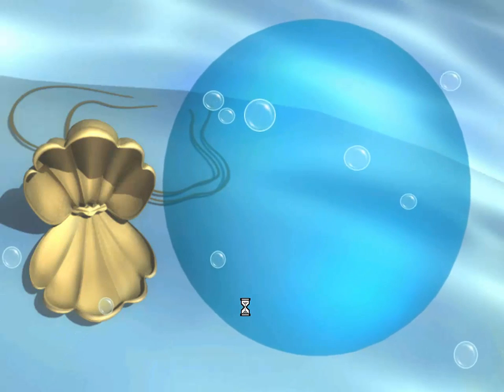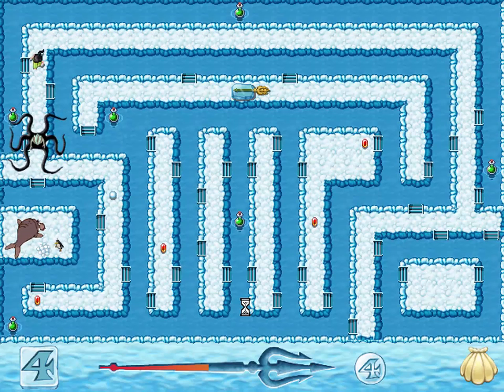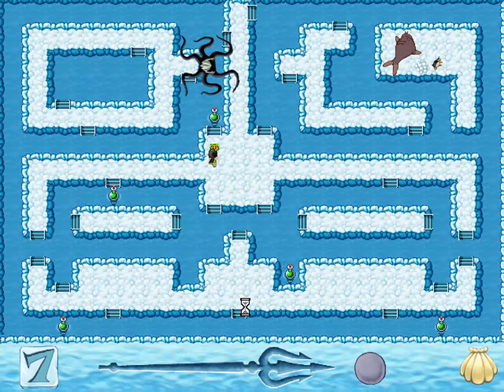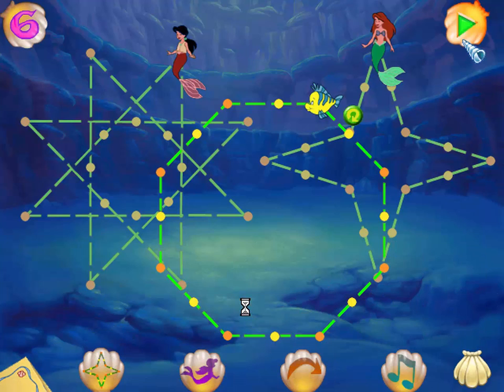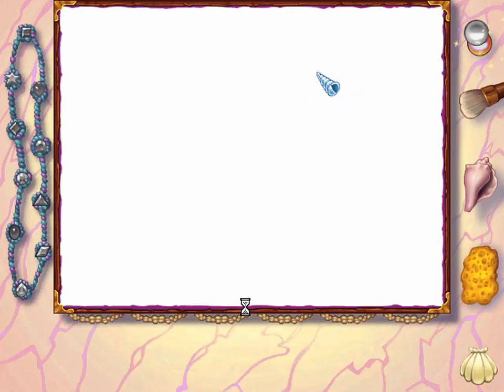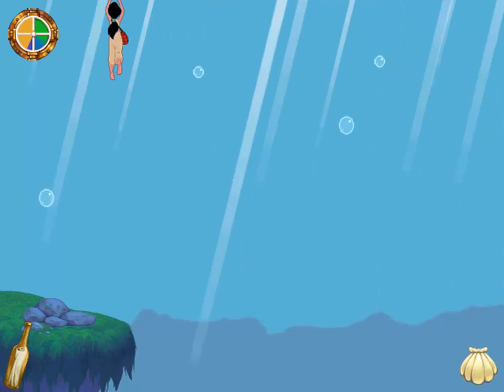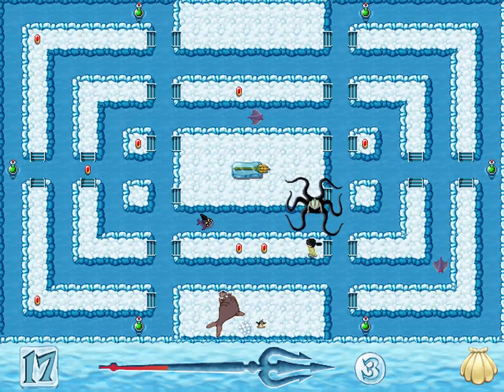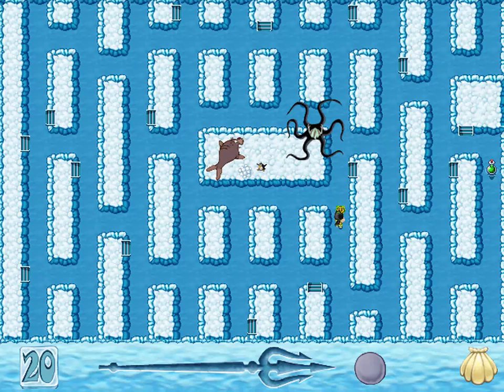Disney's The Little Mermaid II: Return to Sea Activity Centre Full Playthrough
Disney's The Little Mermaid II: Return to Sea Activity Centre is a game created by Disney Interactive in 2000.